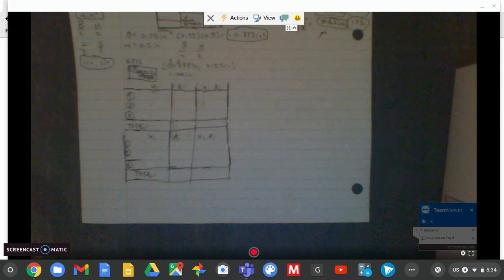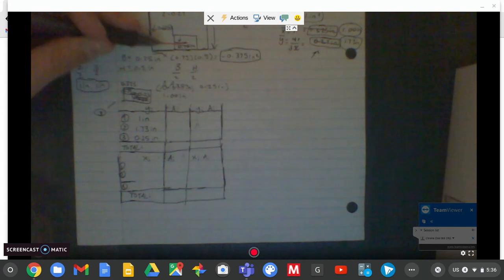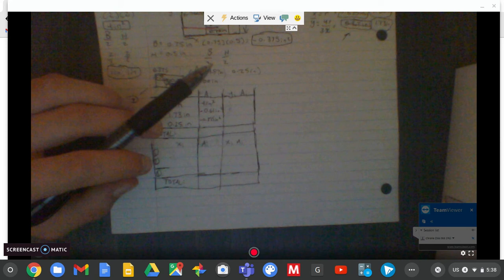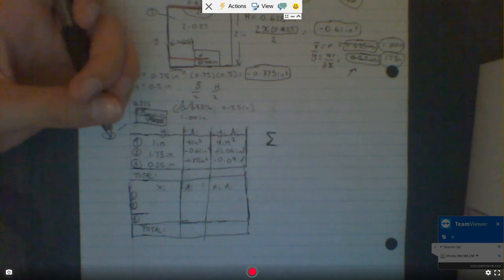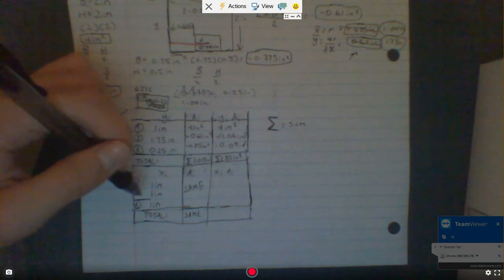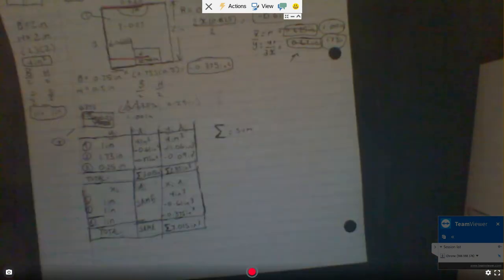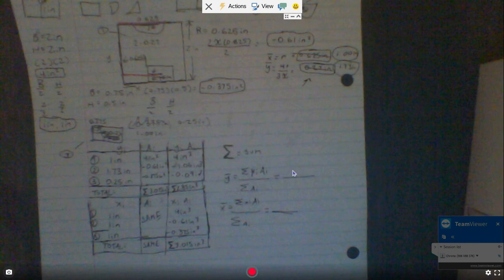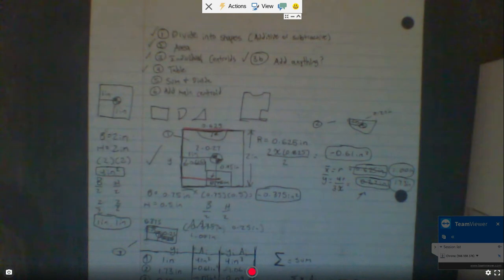JNEL POE: Unit 2.1 - Lesson 6: Activity 2.1.1 - Problem 5 (Part 2)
For the PLTW Principles of Engineering Course.

I apologize for the laggy video! I'm never using this method again. Sorry about that.